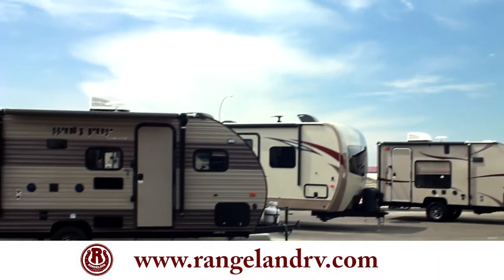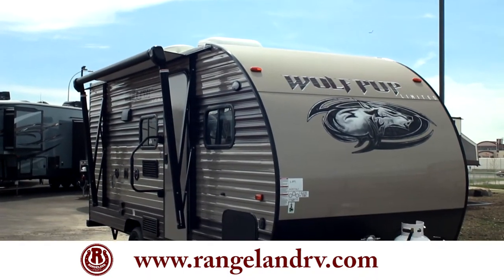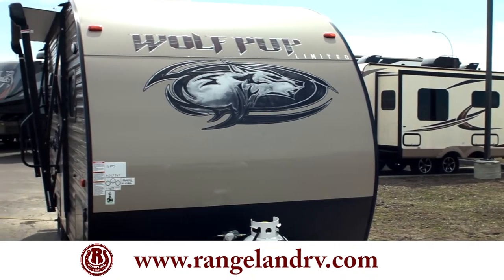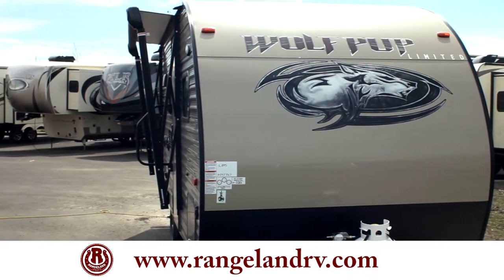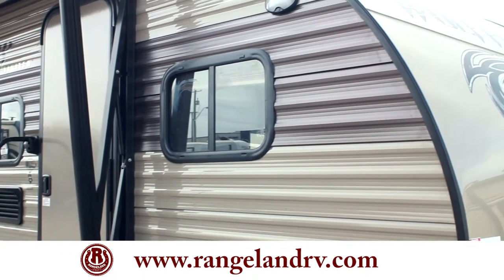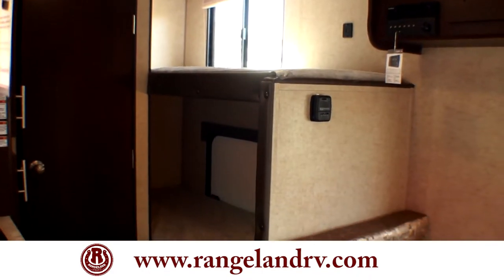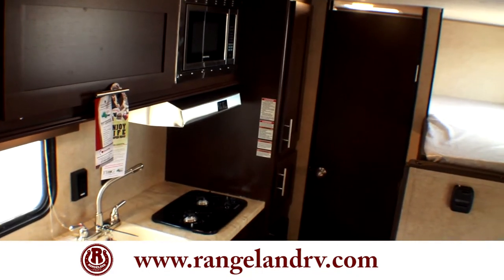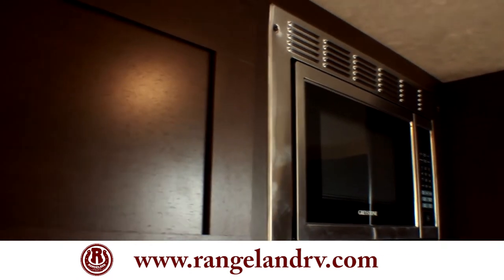Rangeland RV "Wolf Pup 16BHS" | Vancouver Video Production | Citrus Pie Media Group